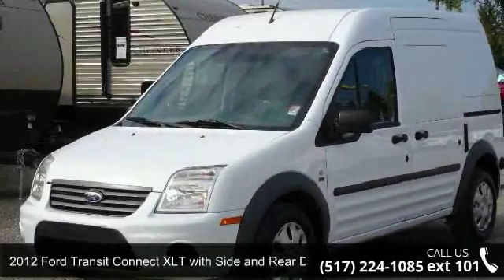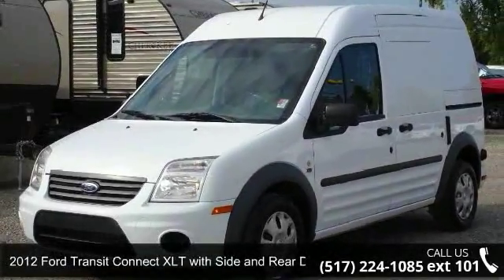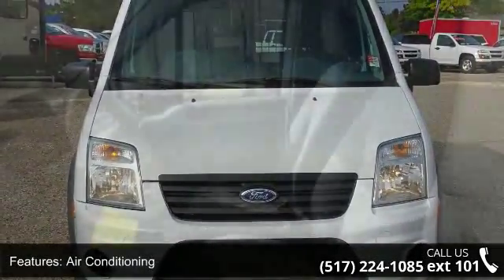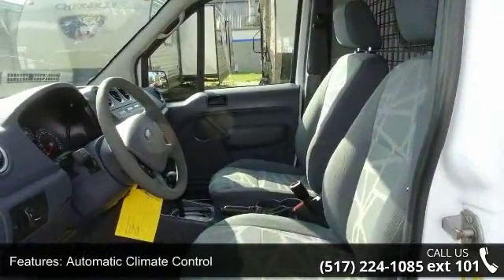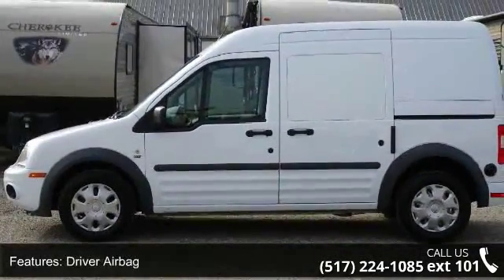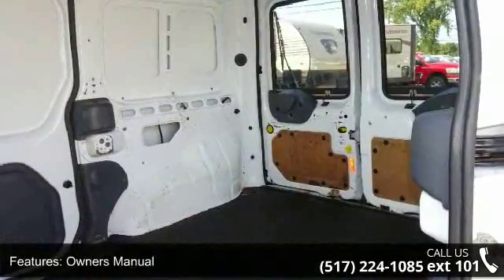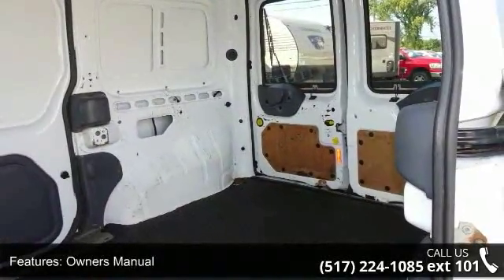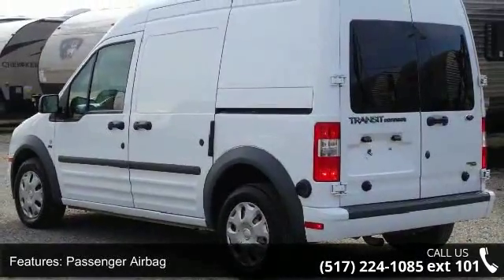2012 Ford Transit Connect XLT with Side and Rear Door Gla...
**ONE OWNER**NON SMOKER** This 2012 Ford Transit has only 116K miles and power windows and is ready to go to work! This vehicle has been fully inspected by our service team and comes to you with a fresh change of fluids. Stop in today and take a look! You will not be disappointed! Financing is available with the lowest most competitive interest rates around and trades of any kind are always welcome. We pride ourselves on putting our best price upfront to make it as easy as possible for you. After all buying a pre-owned vehicle shouldn't be a chore it should be a fun stress free experience. Experience the way shopping and buying a vehicle should be. Call or text Josh today for a test drive or to secure your approval!